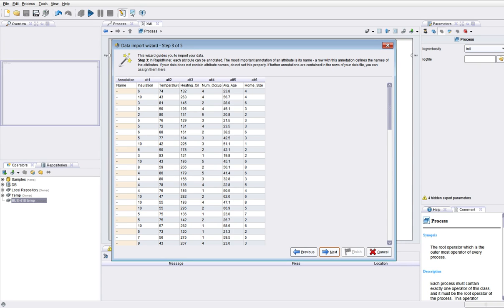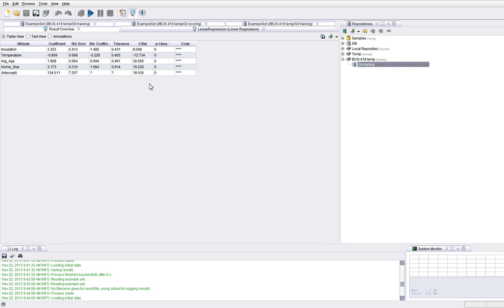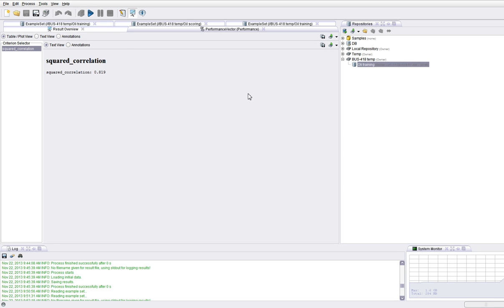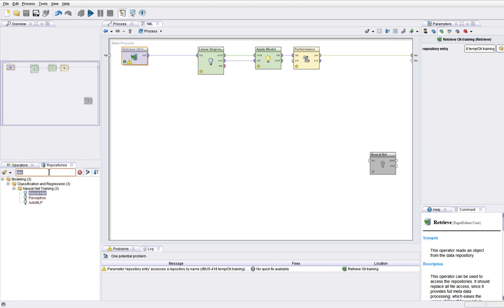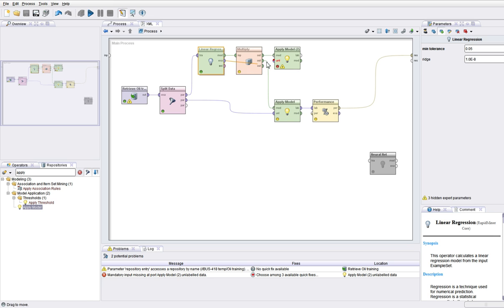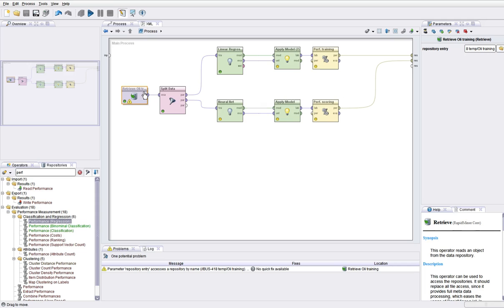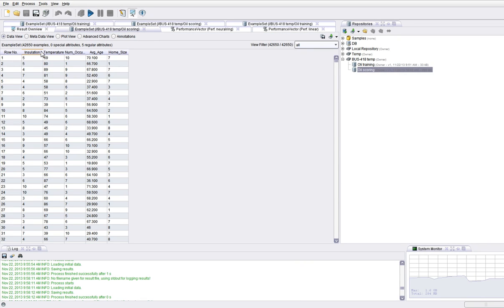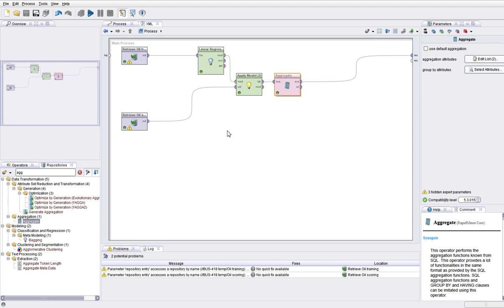RapidMiner - Linear Regression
This discussion is based on the textbook "Data Mining for the Masses".